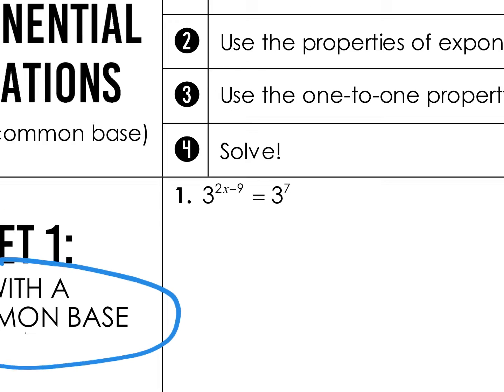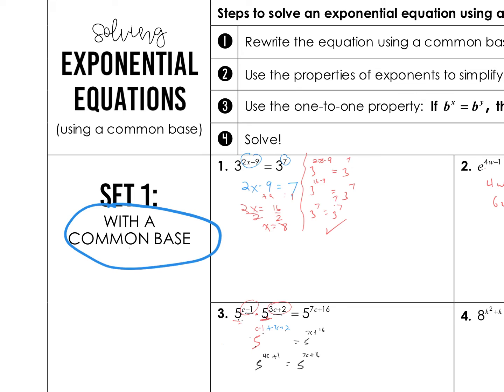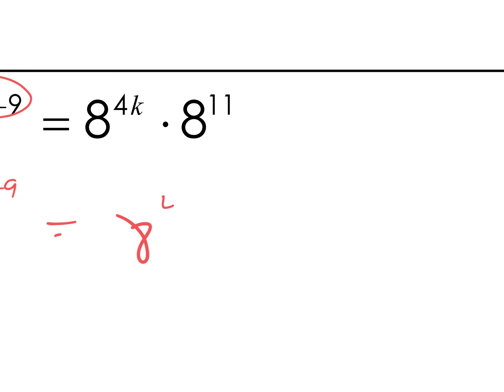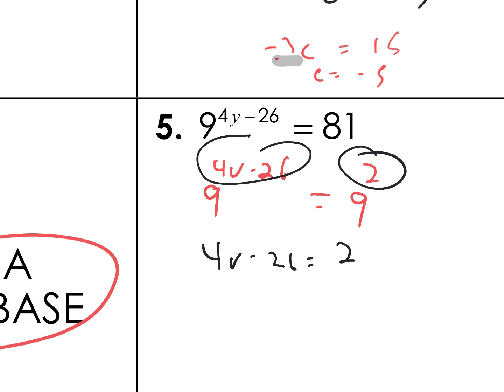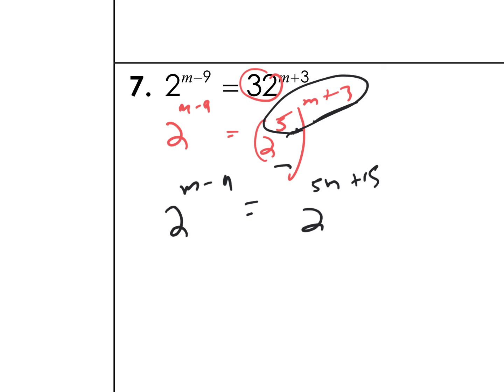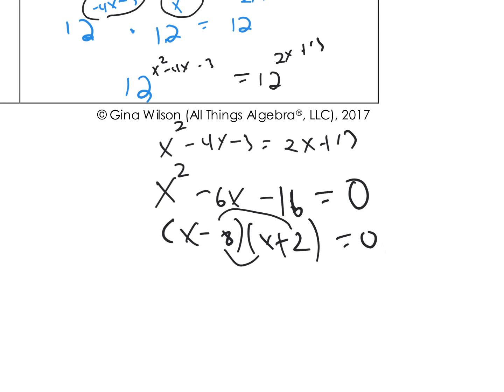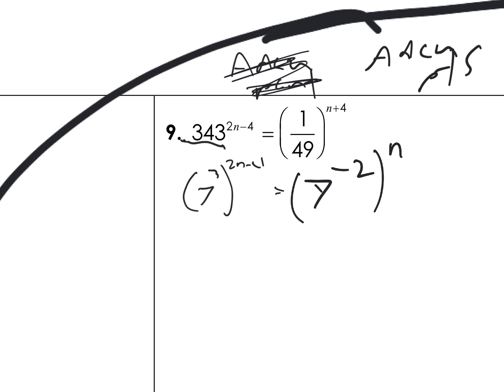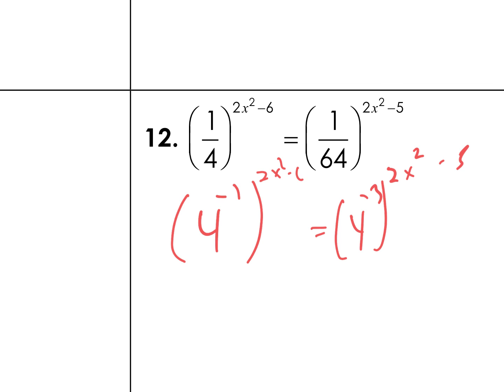solving Exponential Equations with Common Bases.mp4